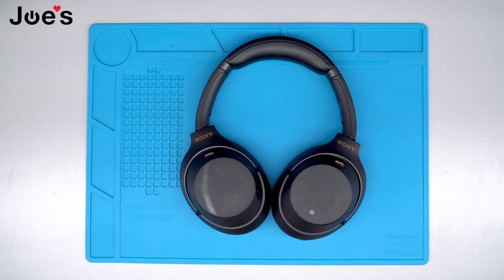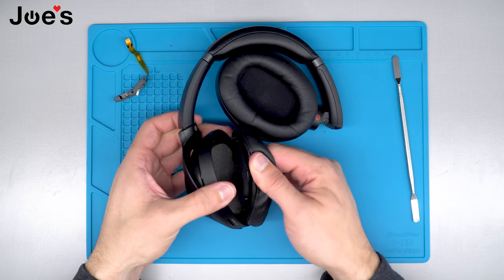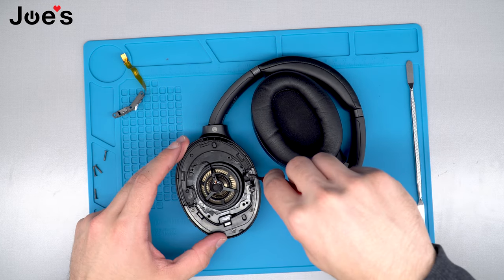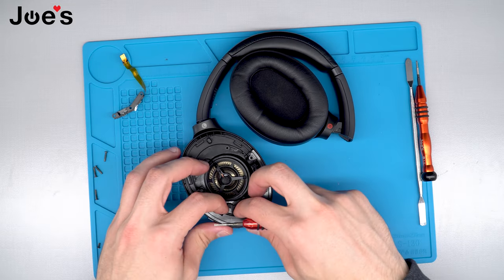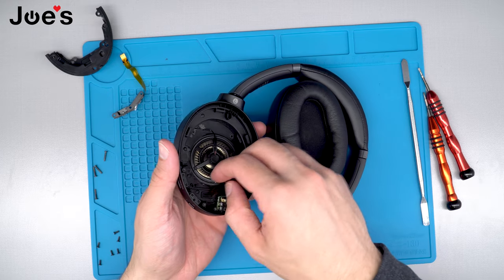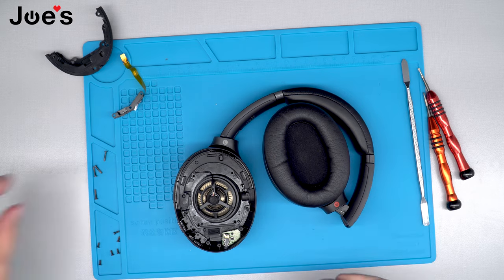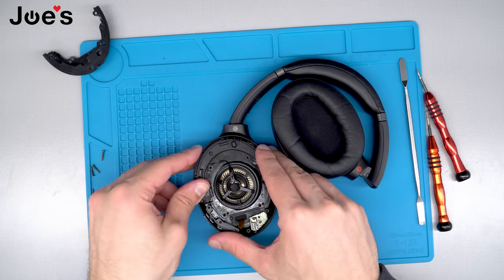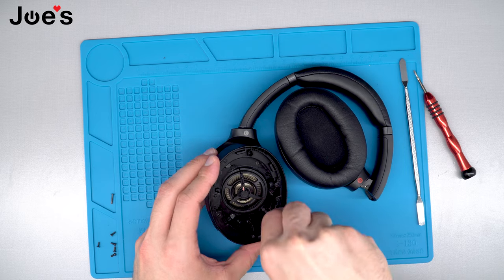SONY WH-1000XM3 XM3 Power Button Ribbon Replacement | Repair Tutorial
Are you a repair ninja?

1. Remove the earmuff
2. Unscrew the main screws holding down the back touch cover
3. Unscrew the piece holding down the power button ribbon.
4. Get to the main PCB and unplug the power button
5. Remove the ribbon
6. Install the new power button ribbon
7. Put the unit back together
8. Get back to jamming out 🎵